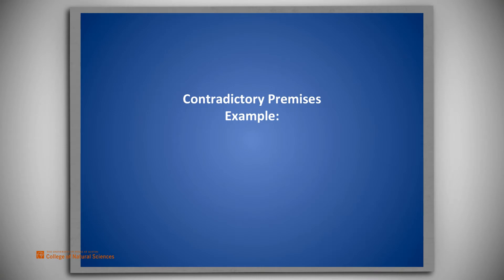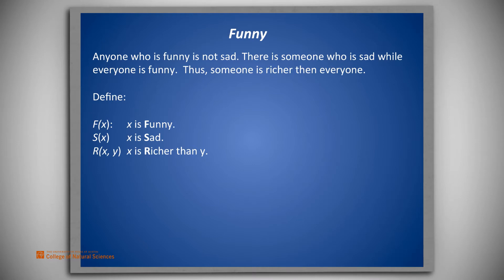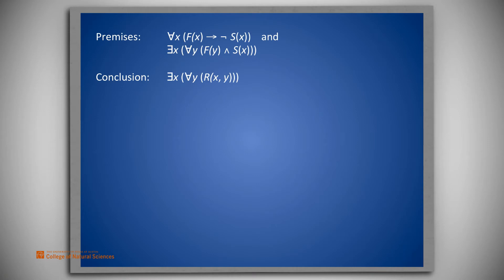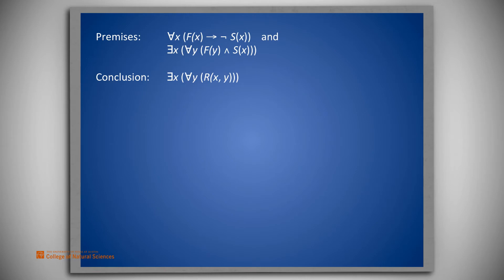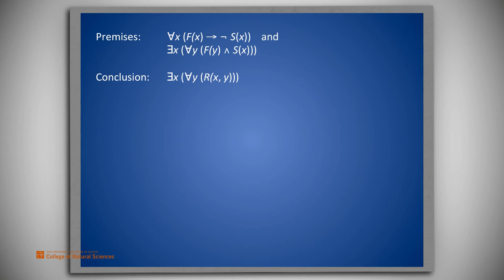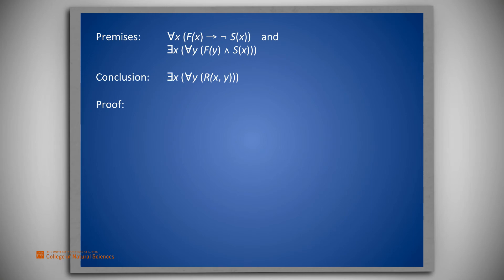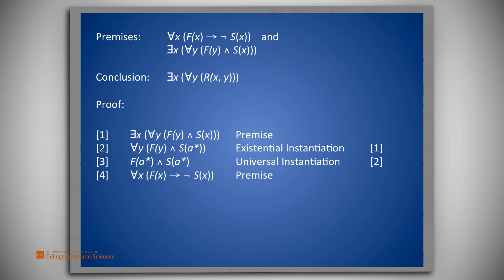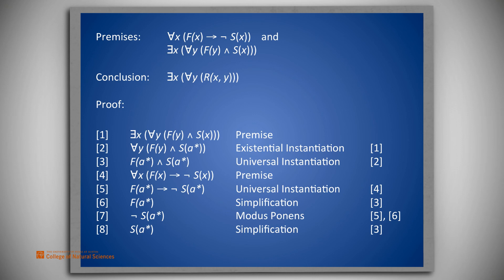Predicate Logic Proof Example 6: Using the Contradictory Premises Rule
An example of a predicate logic proof that illustrates the use of the Contradictory Premises rule to prove any arbitrary claim.